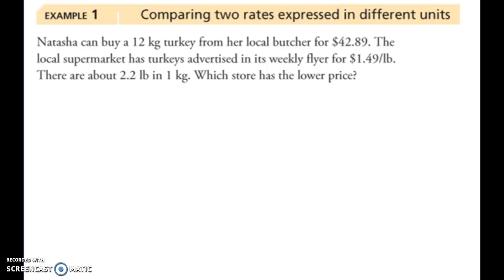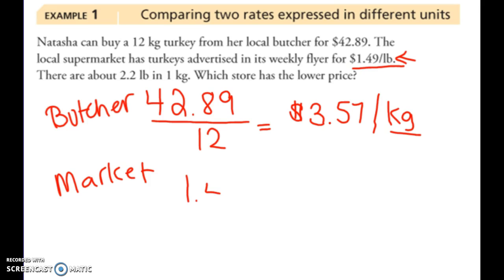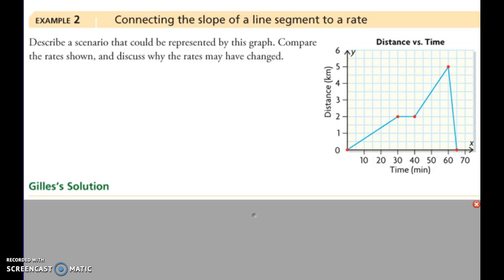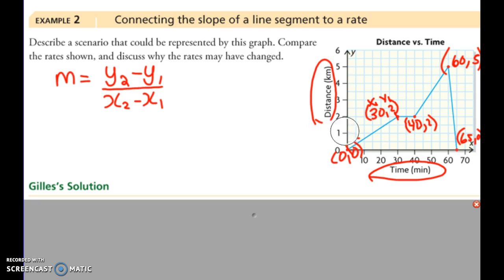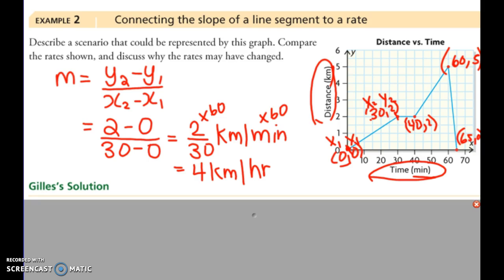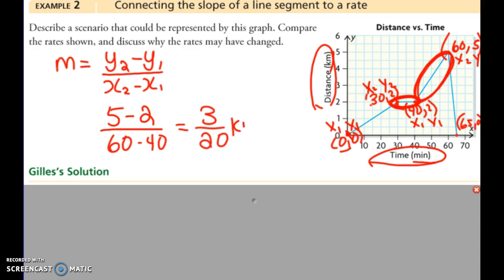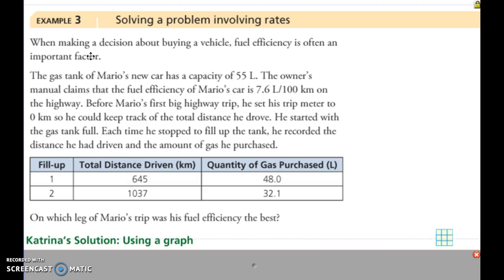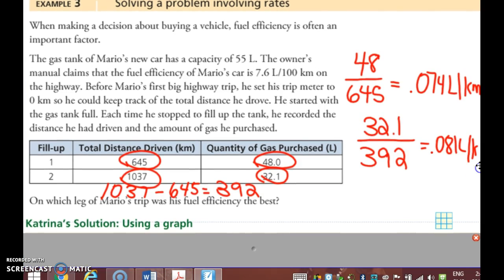Foundations 20 Section 8.1 Rates Video